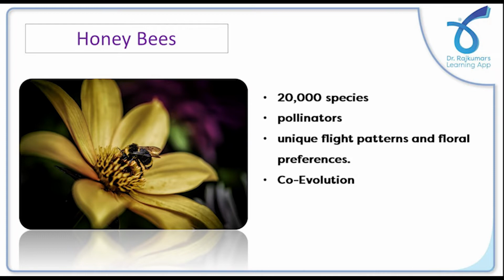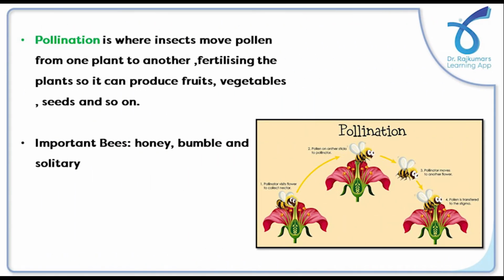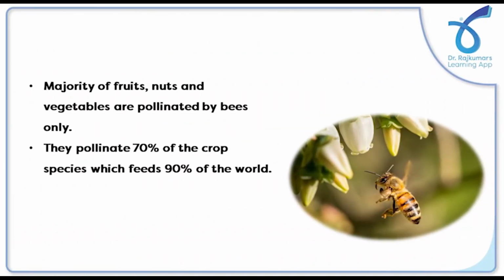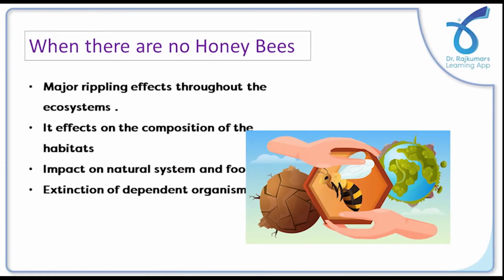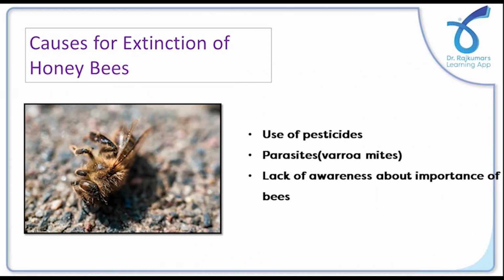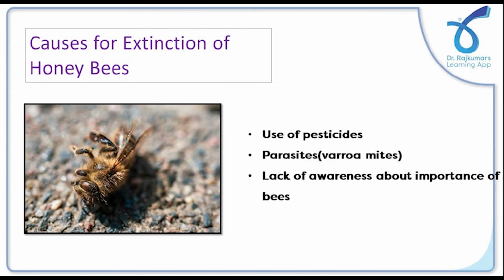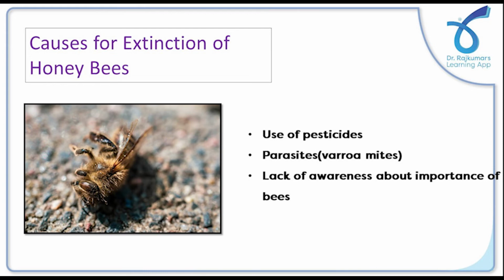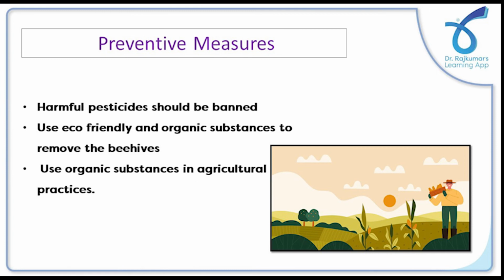II PUC:When there are no honeybees|Dr.Rajkumar's Learning App|Reach Further|Science Funfacts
Pollination is where insects move pollen from one plant to another, fertilizing the plants so that they can produce fruit, vegetables, seeds and so on. If there are no bees what happens let’s see how will it affect us in our video.